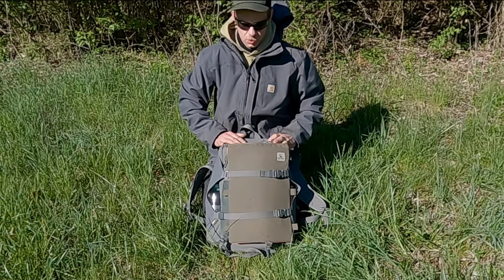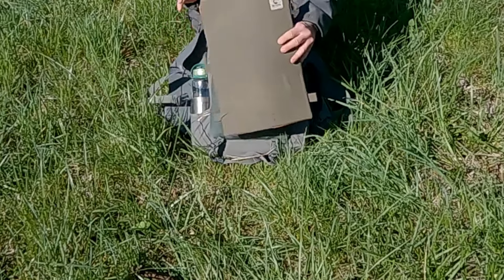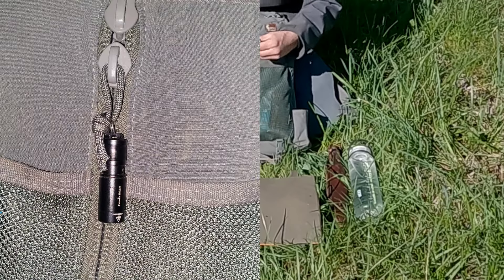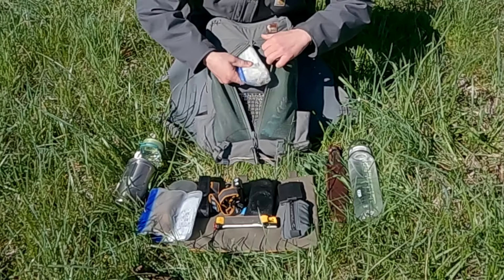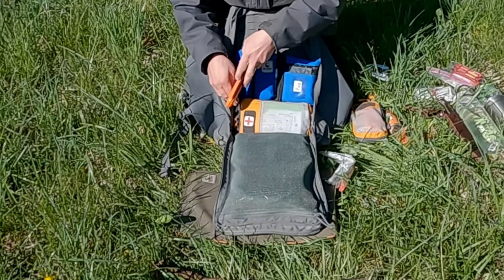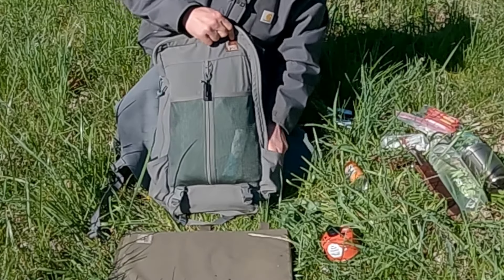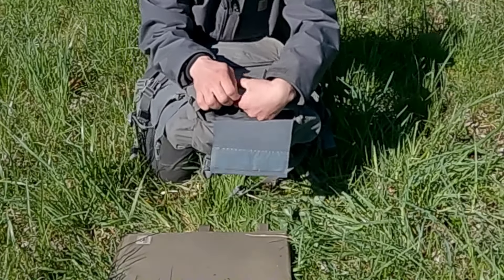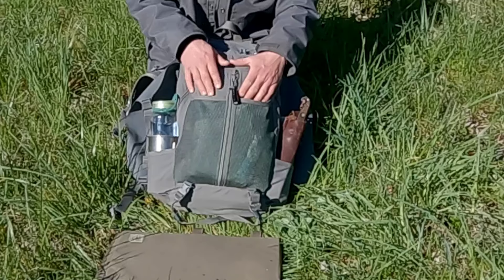What's inside my @HillPeopleGear Connor V2 daypack?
This is just a simple overview of what I keep in my new-to-me Connor V2 daypack. So far, I really like this pack and what it offers capability wise over my previous Tarahumara/Tuff Possum setup.